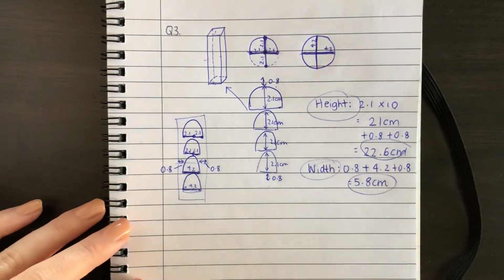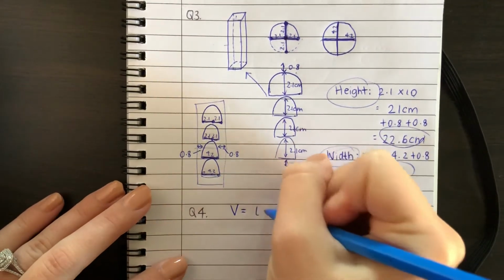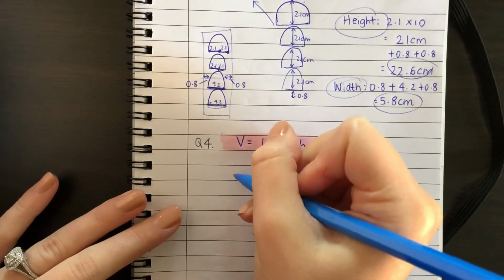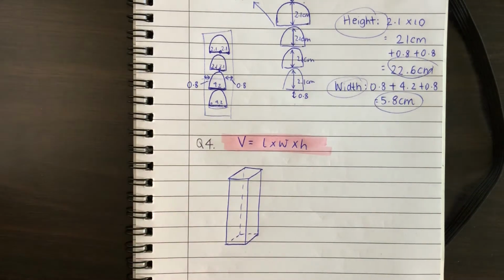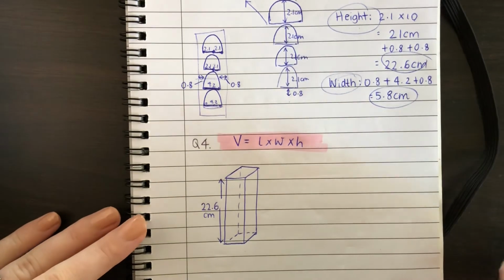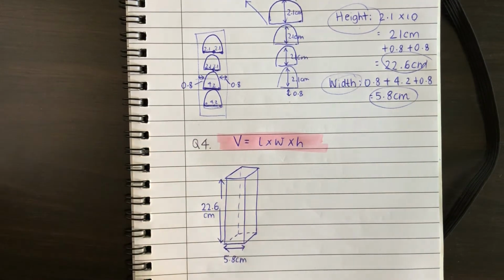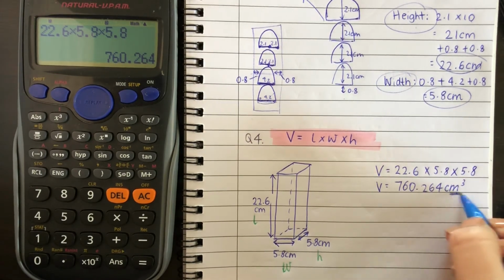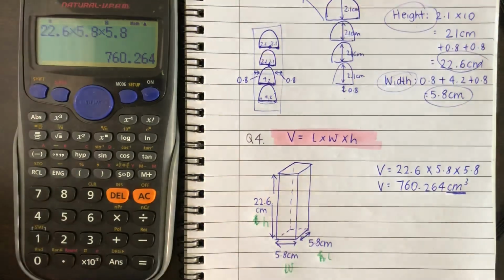Practice CAT- Q3 & 4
This is part 2 of the practice CAT answers. It shows how to calculate questions 3 and 4.

Miss M.